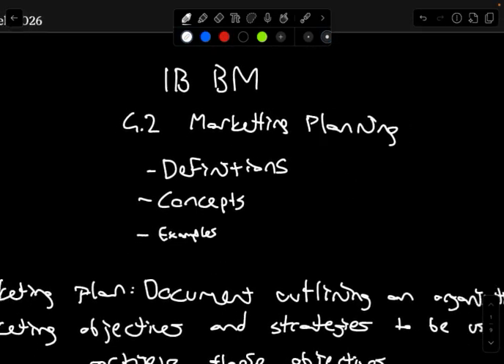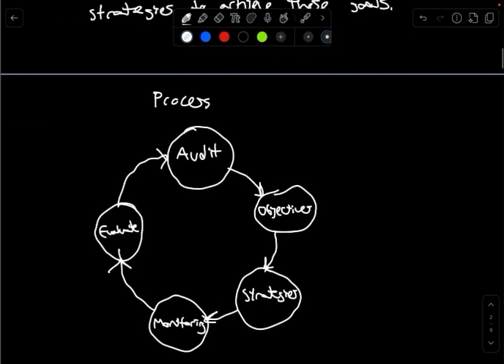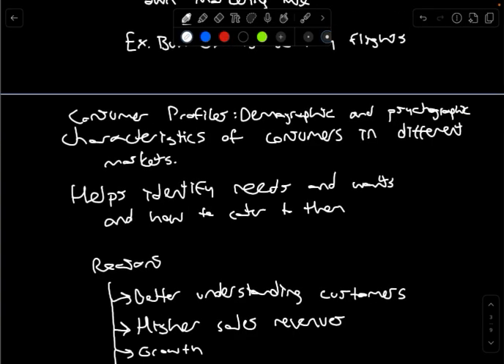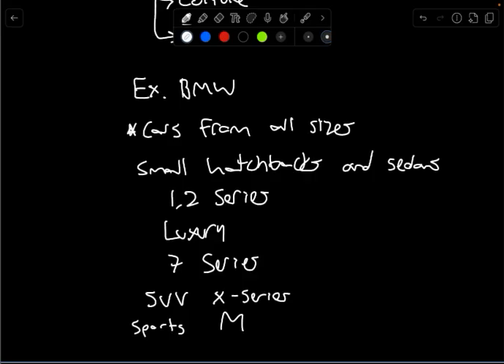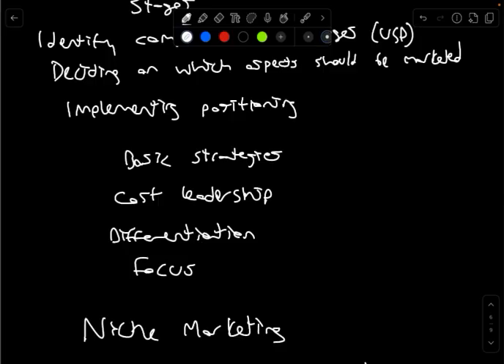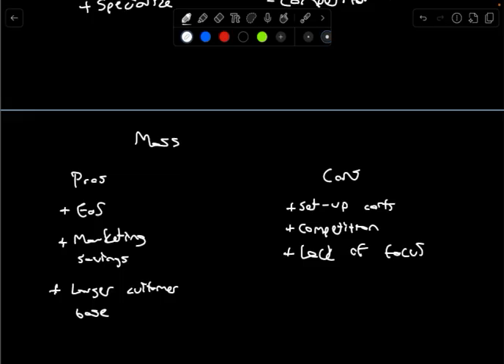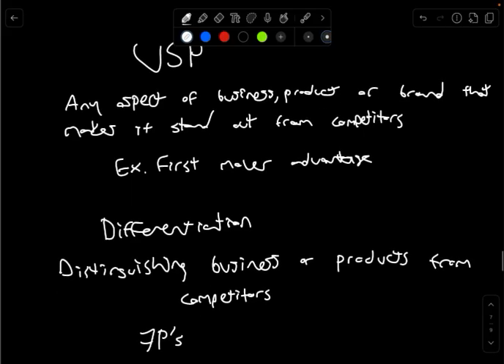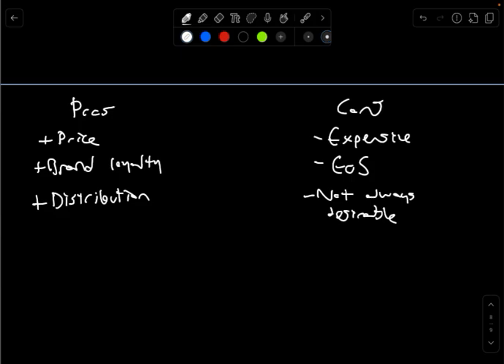IB Business 4.2 Marketing Planning